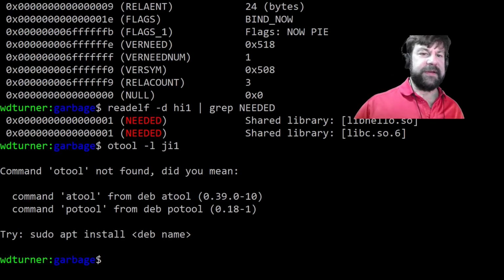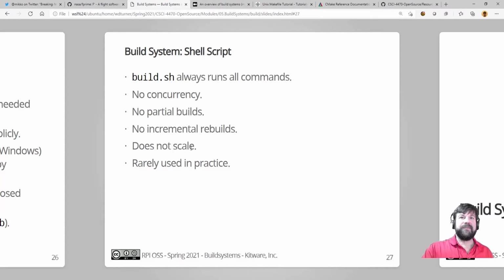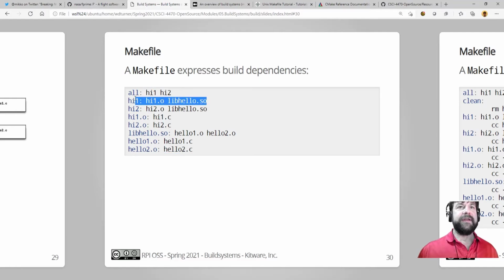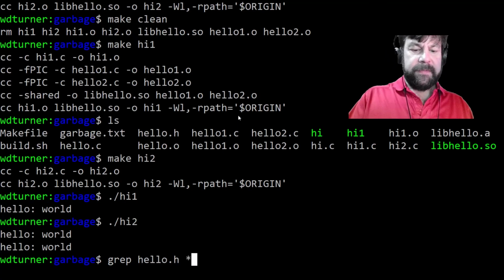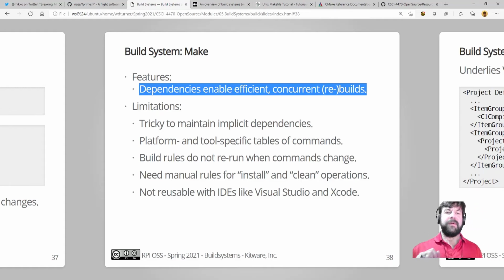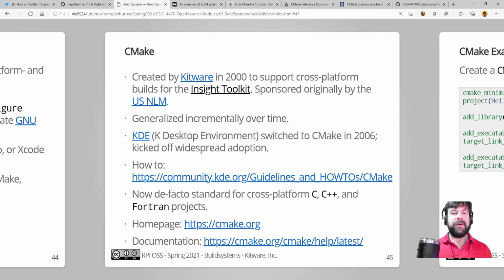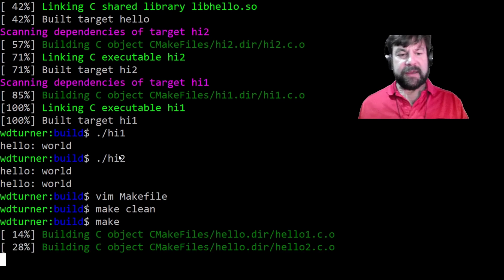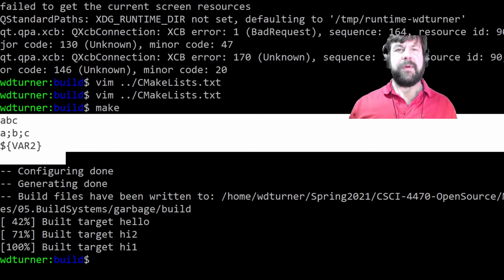CSCI 4470 05 BuildSystems Part3 MakeAndCMake